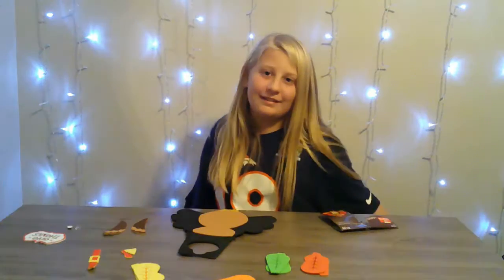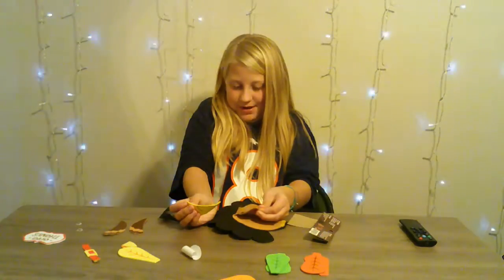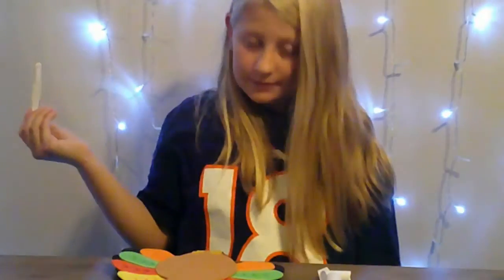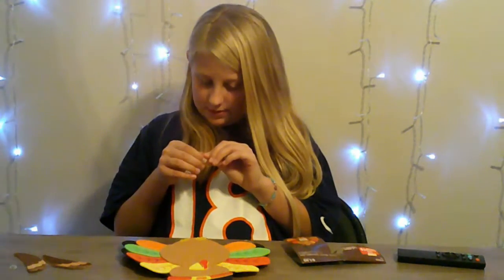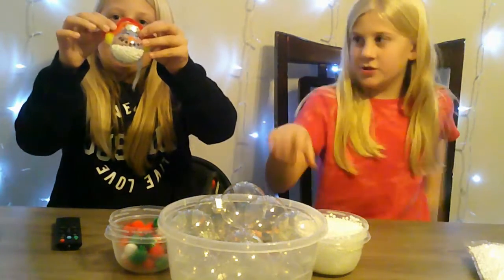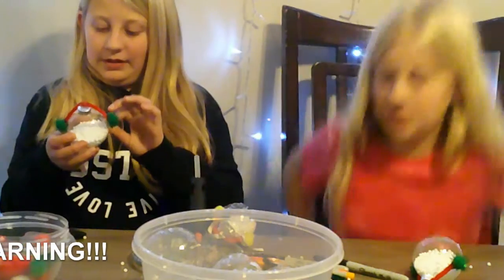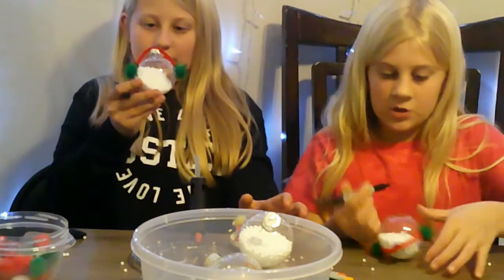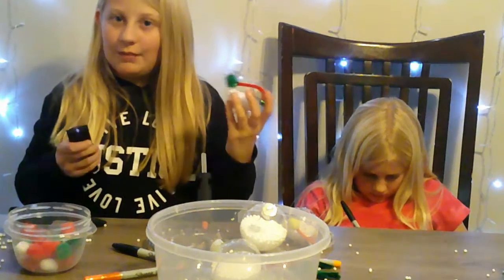Holiday Crafting!!!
Let's craft for Thanksgiving and Christmas!